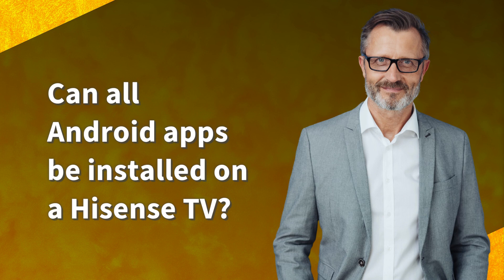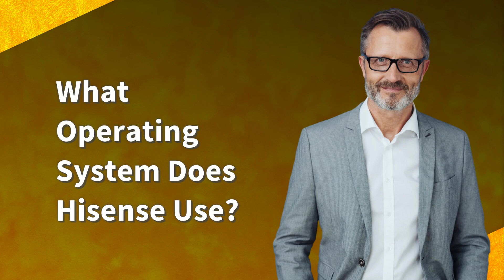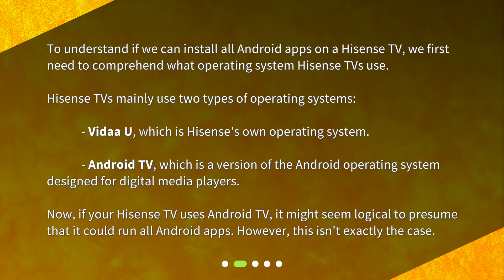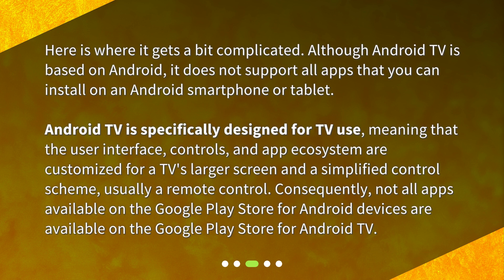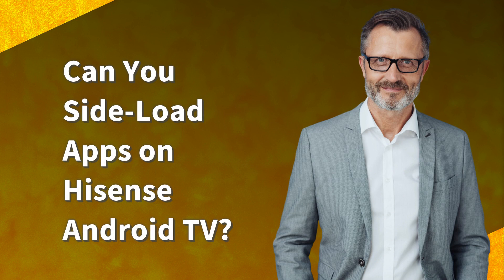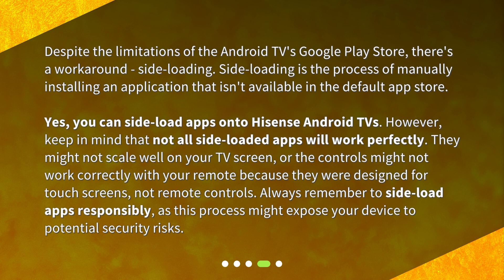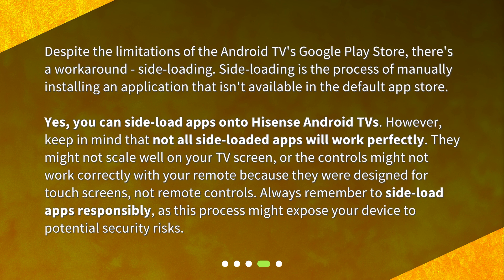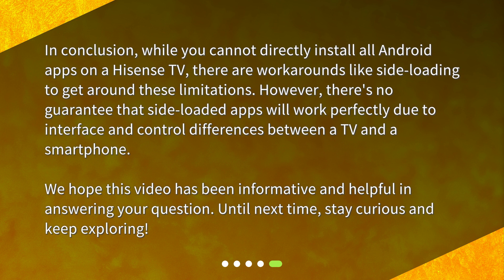Can all Android apps be installed on a Hisense TV?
Can You Install All Android Apps on a Hisense TV? • Discover the truth about installing Android apps on a Hisense TV! In this video, we explore whether all Android apps can be installed on a Hisense TV and uncover the limitations of Android TV. Plus, find out how you can side-load apps onto your Hisense Android TV for even more entertainment options. Don't miss out on this must-watch tech tips session!

00:00 • Can all Android apps be installed on a Hisense TV?
00:26 • What Operating System Does Hisense Use?
01:04 • Can All Android Apps Run on Android TV?
01:41 • Can You Side-Load Apps on Hisense Android TV?